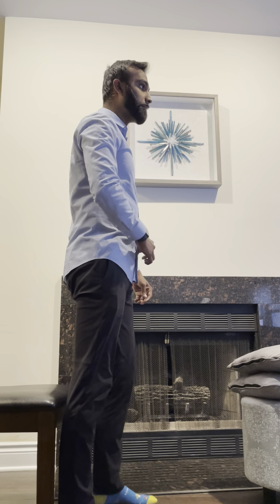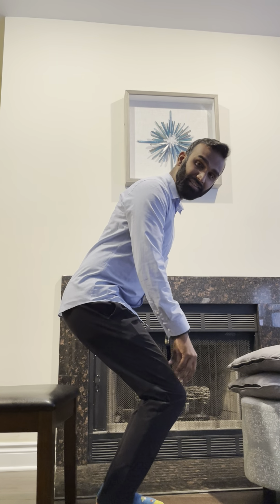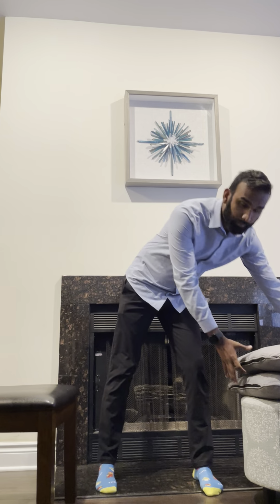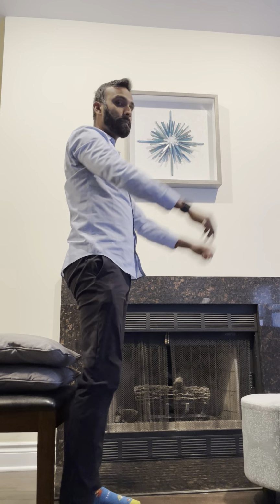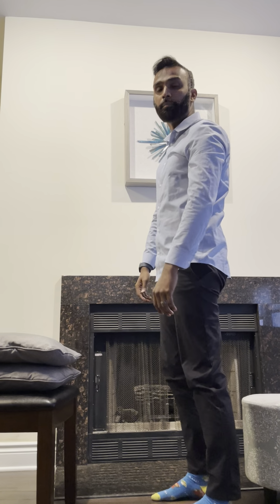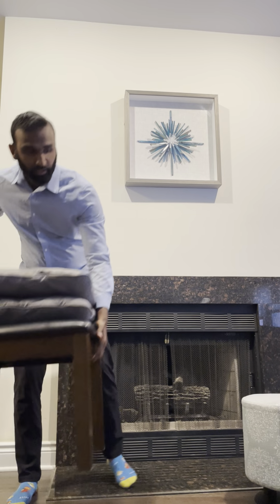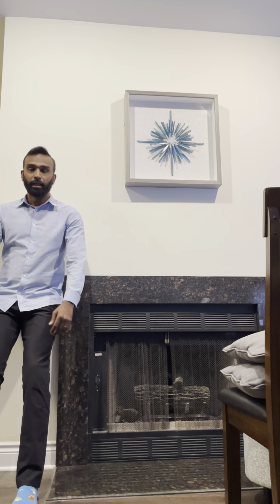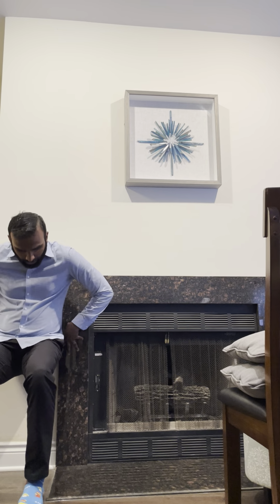How To Squat for Beginners: The Exercise You Can Do Anytime, Anywhere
When it comes to improving our health and fitness there is an abundance of exercises we can do. However, we may not have time to do everything or have the physical capability to do some higher level exercises. So what’s one exercise that you can do anywhere, at any time, at any age? Squats!

New to squats? Learn the basics in this video

CustomFit Concierge, physical therapy, mobile, in home